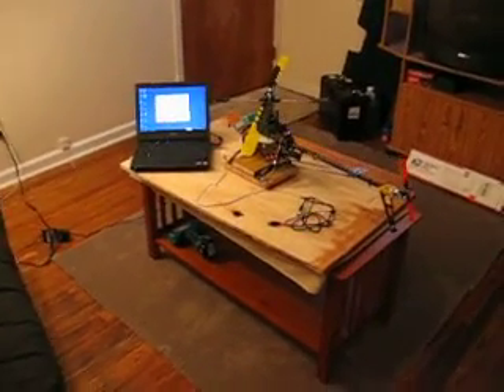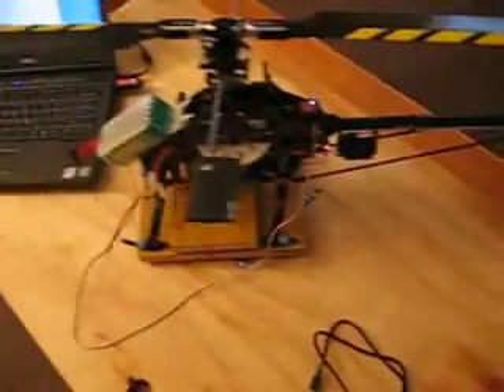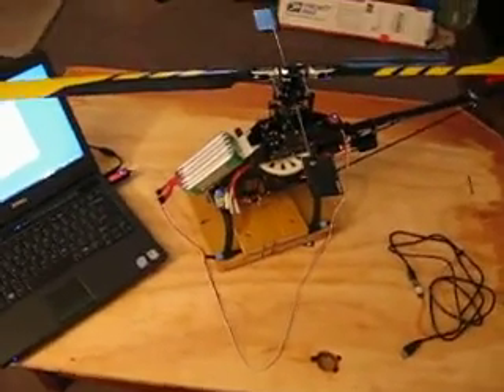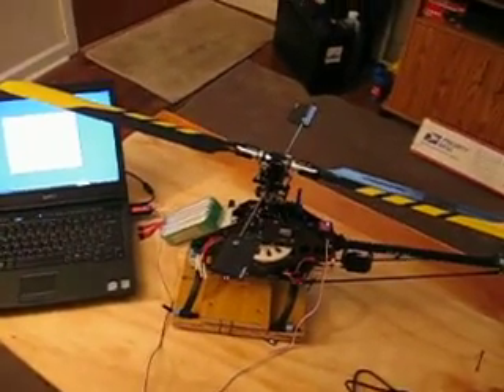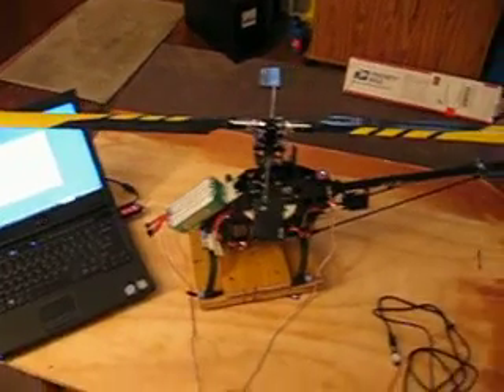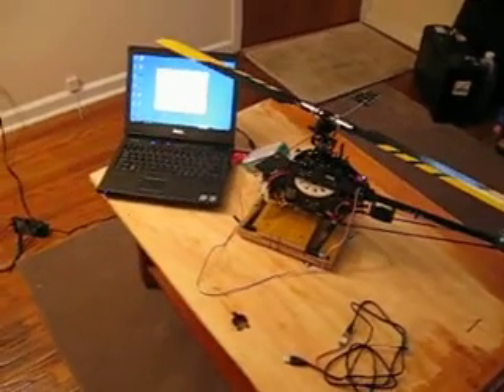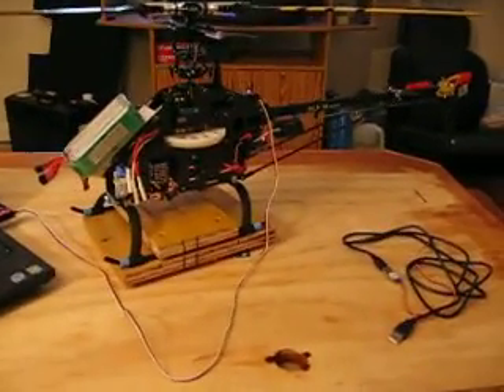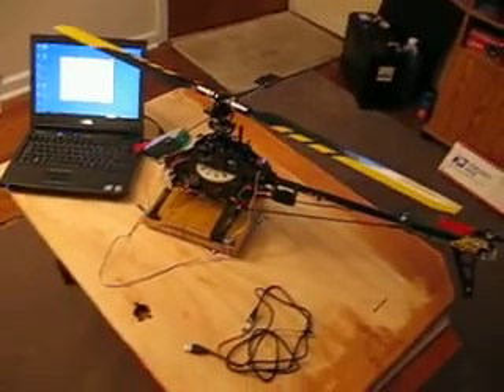Trex 500 Helicopter indoor test stand CC80 ds760 part 1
Indoor test stand for Trex 500 ESP, CC80 speed control, ds760 gyro, "Set RPM" gov. mode, 2200 rpm normal mode, 2650 rpm stunt, 9257 servo on tail. Rotortech main blades, Dream Design tail blades.   Lazy-Suasn or TV rotating bearing sold at Ace Hardware.